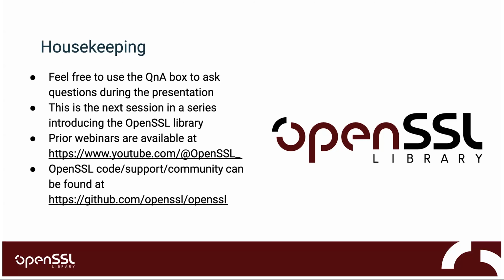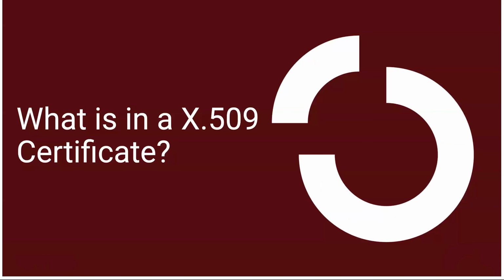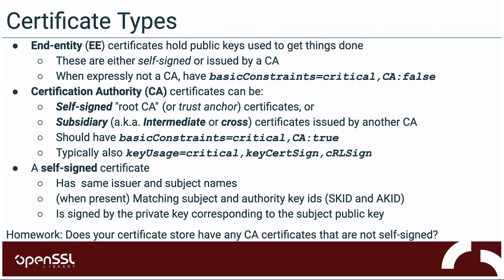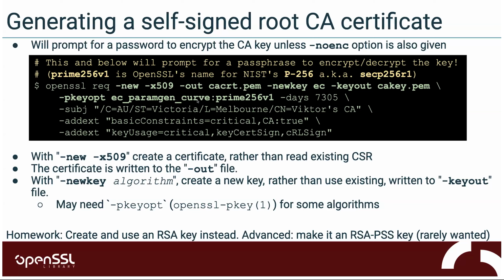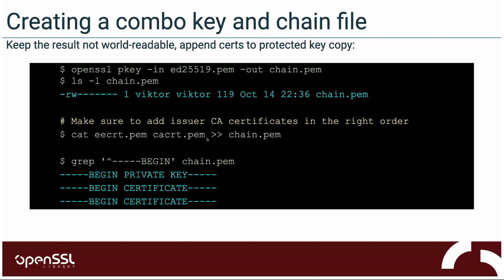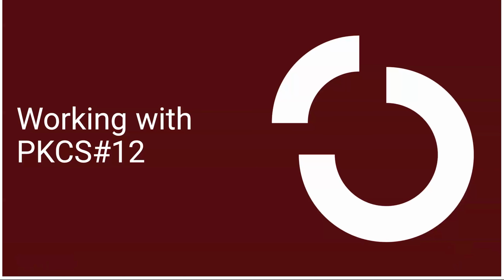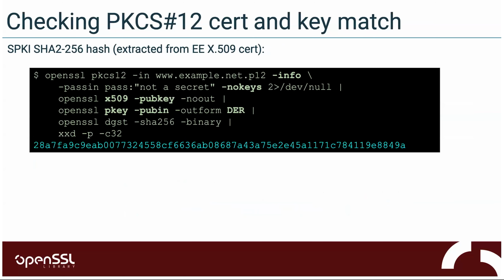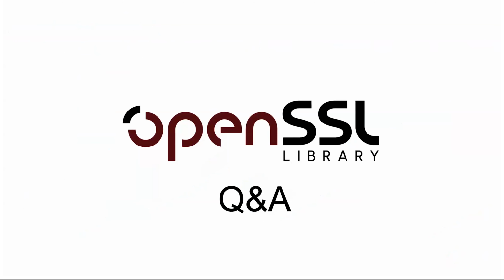Working with X.509 Keys and Certificates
Advance Your Skills in X.509 Certificate Management with OpenSSL. Are you looking to deepen your understanding of X.509 keys and certificates or sharpen your command-line skills?

Watch our comprehensive webinar on X.509 certificate management led by Viktor Dukhovni, an OpenSSL Software Engineer. This session covers essential concepts and hands-on techniques using OpenSSL’s command-line tools.

Webinar Highlights:
- Keypair Generation – Create RSA, ECDSA, and Ed25519 keypairs.
- X.509 Certificate Essentials – Understand certificate components, from issuer details to public key information.
- CSR Generation & Self-Signed Certificates – Learn to create Certificate Signing Requests (CSRs) and deploy self-signed certificates.
- Certificate Chains & PKCS#12 – Master the management of certificate chains and secure storage with PKCS#12.
- Verification Best Practices – Explore verification techniques and CA store configurations.

Why Watch?

X.509 certificates are the backbone of secure communications, from websites to internal systems. This webinar will help you understand the core concepts and guide you through hands-on OpenSSL commands for managing certificates effectively. Whether you’re new to OpenSSL or looking to refine your command-line skills, this session has something for you.

Don’t Miss This Chance to Expand Your Skills!